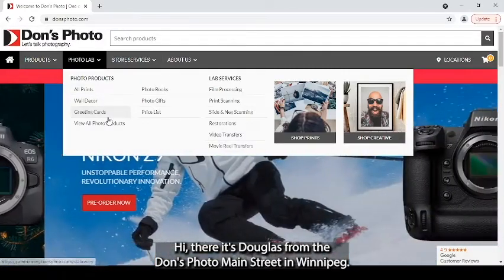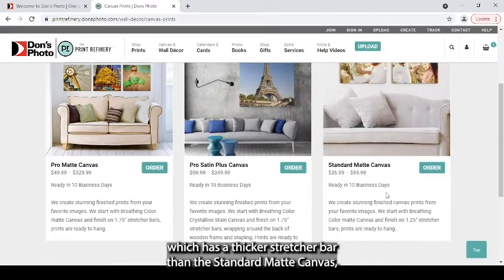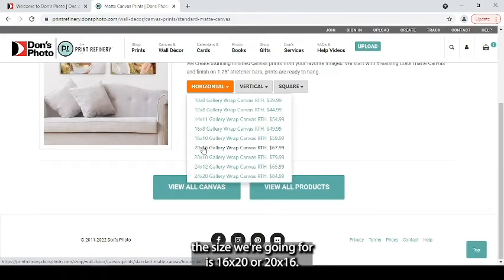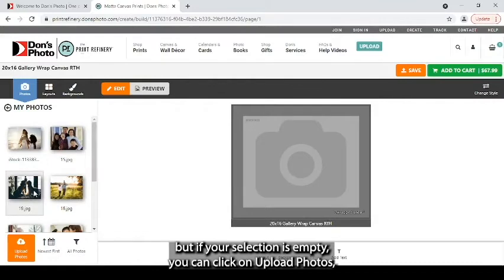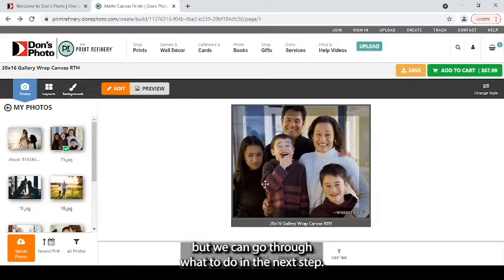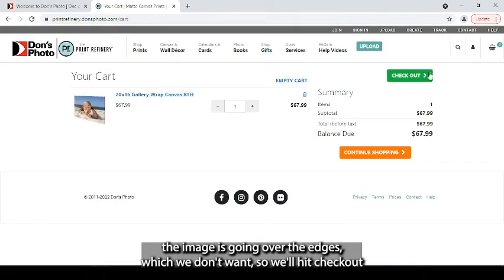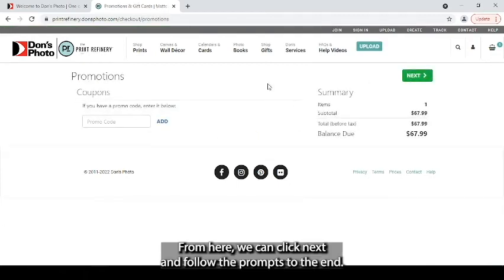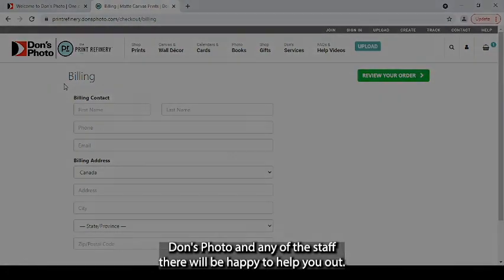Online Ordering for Canvas Prints - Don's Photo | The Print Refinery®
Your how-to video on ordering canvas prints through our website with Douglas Sargent.